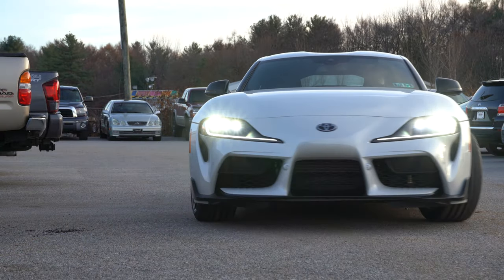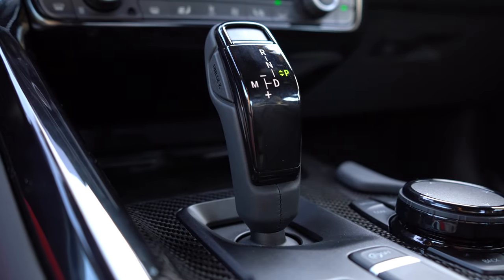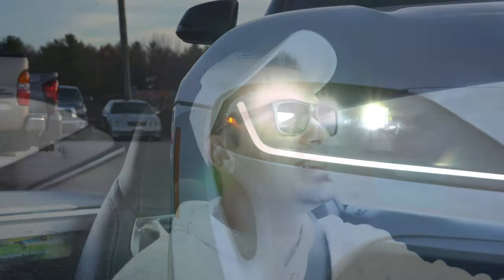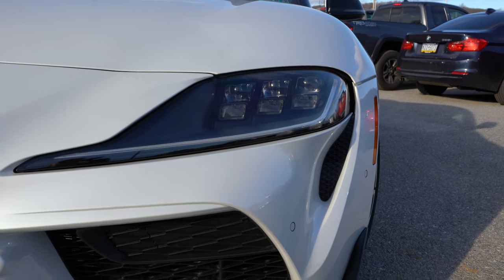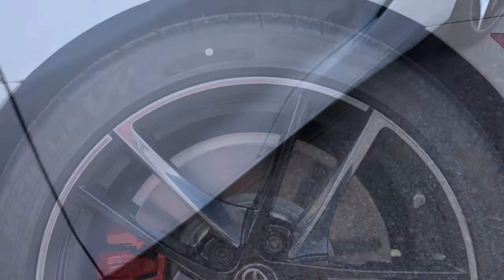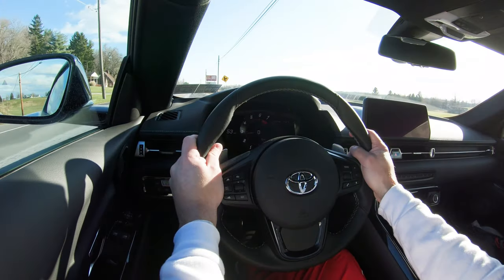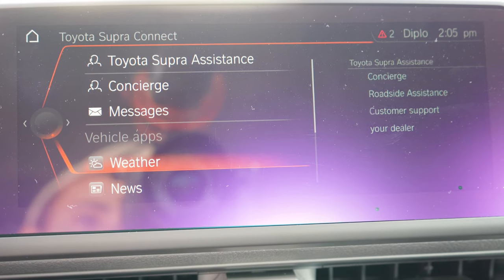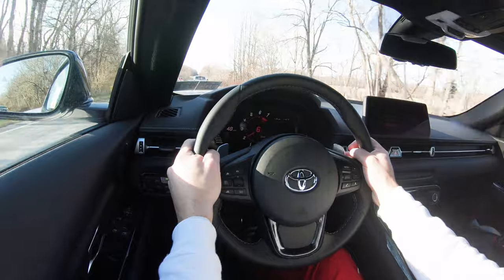2020 Toyota GR Supra Review | Did Toyota Preserve the Supra's Legacy?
In this video I'll go for a test drive & completely review the NEW 2020 Toyota Supra! I'll test out acceleration, paddle shifters, braking, handling, sound system, exhaust clip & much more!

Big thanks to Hanover Toyota in Hanover, PA for allowing me to check out the NEW 2020 Toyota GR Supra! For more information on their inventory please feel free to visit their website below.